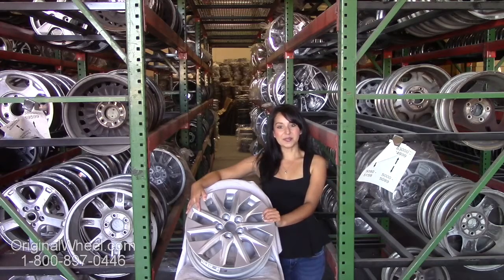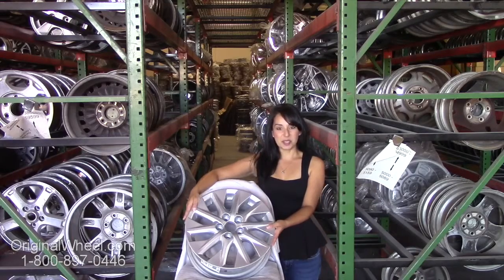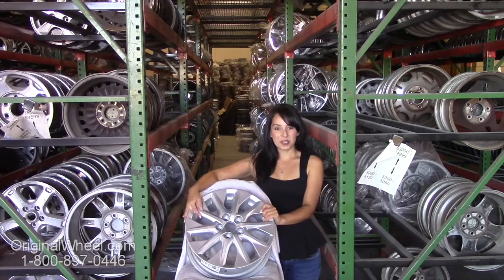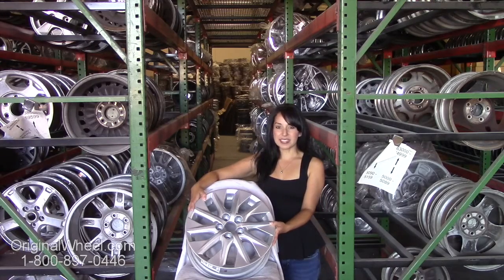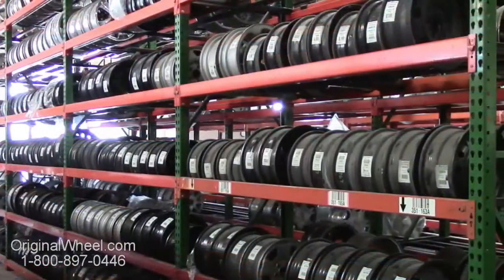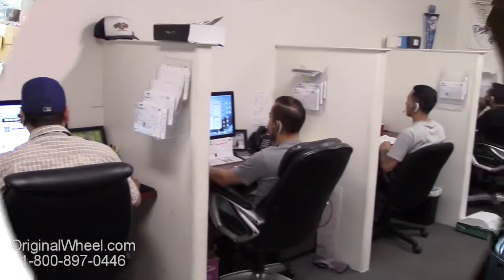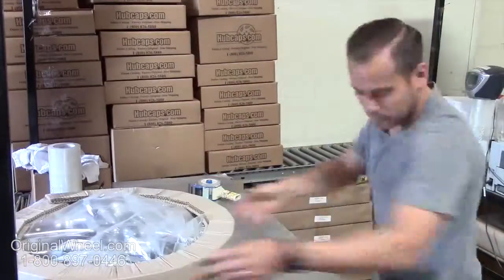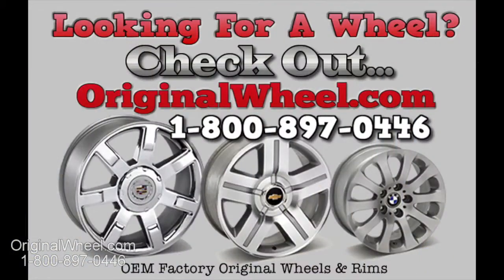Factory Original Toyota T100 Rims & OEM Toyota T100 Wheels – OriginalWheel.com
We appreciate you taking a moment to watch our video on Factory Original Toyota T100 Wheels. Here at OriginalWheel.com we offer a wide variety of used Stock Toyota T100 Rims. Our Quality Assurance Team hand inspects every Factory Wheel to ensure they are round and true. We would never send you bent or cracked Toyota T100 Wheels. All of our Original Toyota T100 Wheels are guaranteed to arrive directly at your doorstep in a like new condition.

To get a closer look at our online catalog be sure to visit us If you have any questions call us toll free at 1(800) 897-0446.

OriginalWheel.com